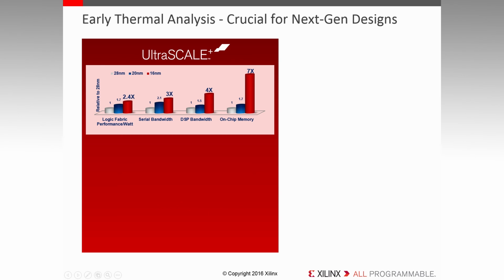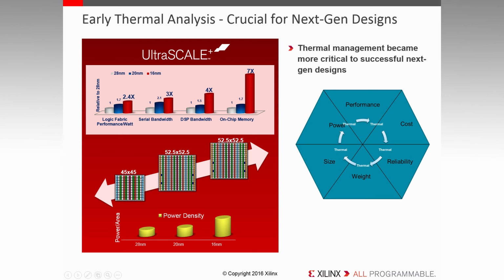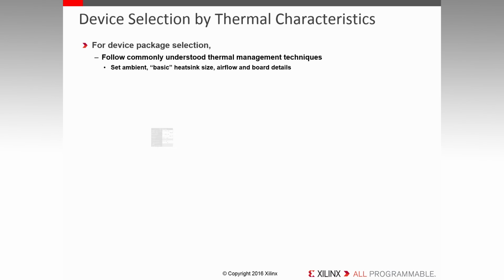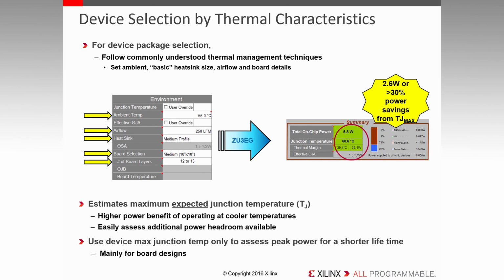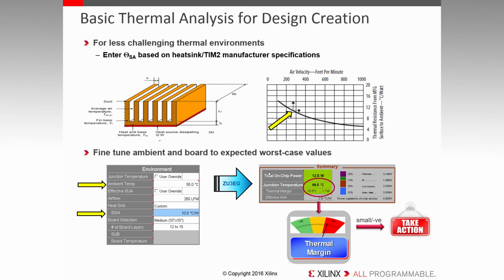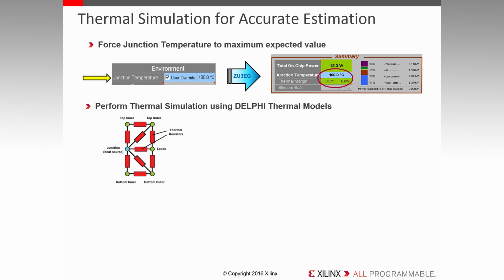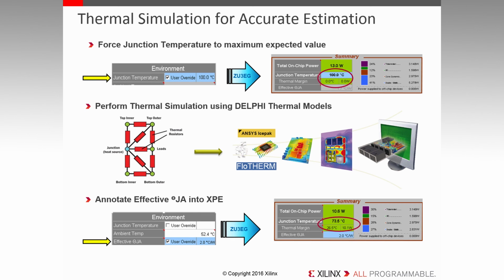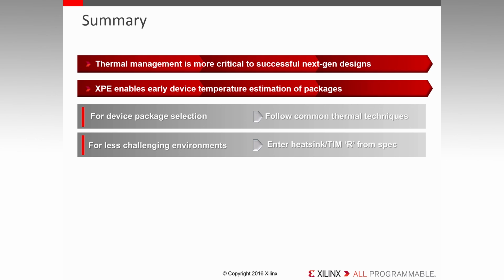XPE For Early Thermal Analysis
Walk through an early thermal analysis using XPE at various phases of the design cycle including the device selection, design creation and thermal management phases. Positioning the importance of thermal analysis and recommended use model for system reliability with emphasis on the importance of thermal simulation during design creation and system debug cycles.